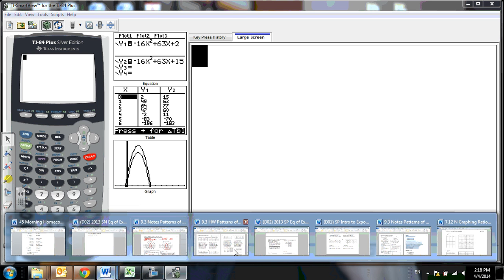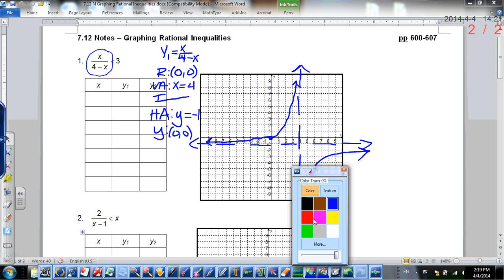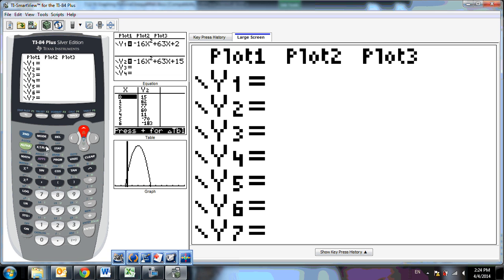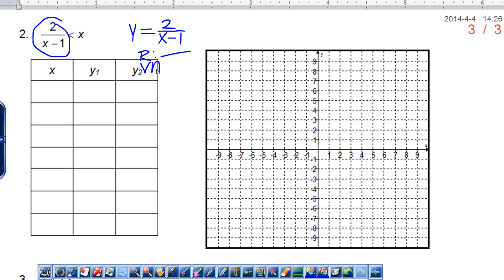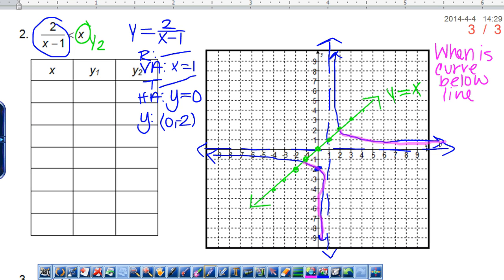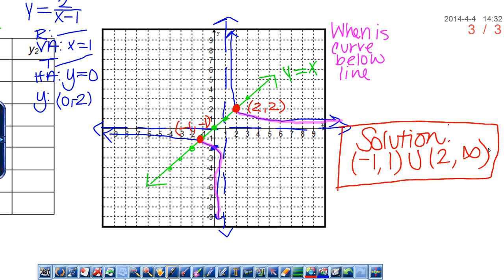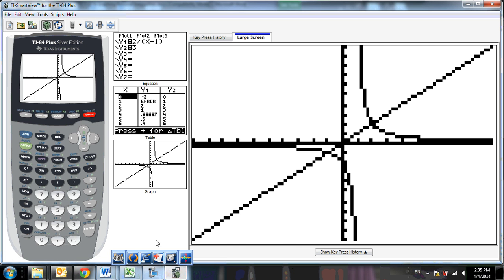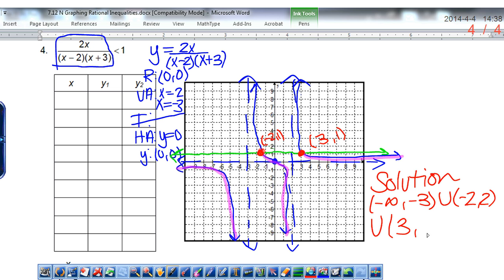8.12 Notes Rational Inequalities Day 2